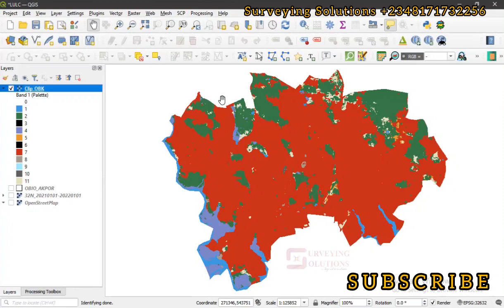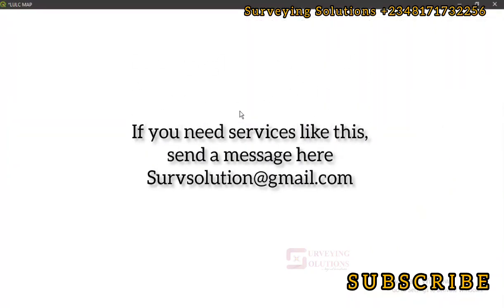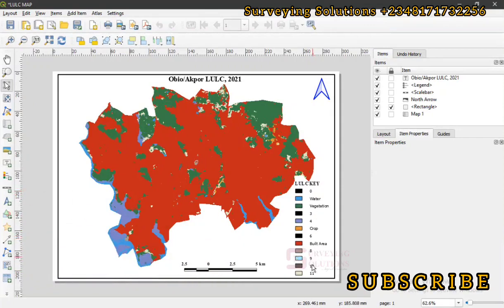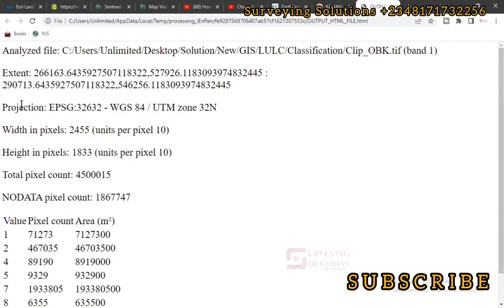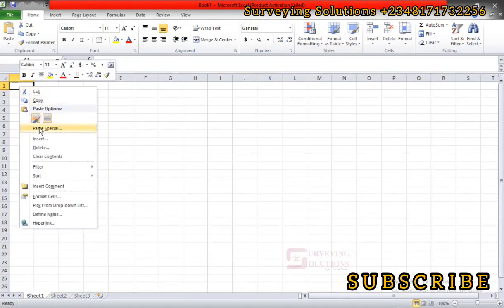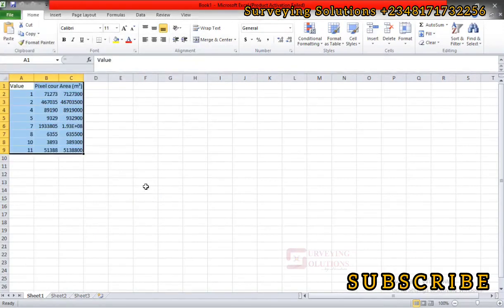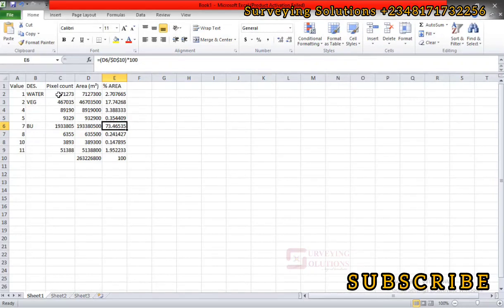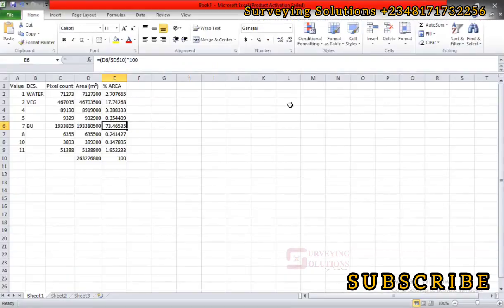Area of Raster in QGIS | Area of Classified Raster Values in QGIS | Land Use Land Cover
Hello... 😁

Determining the Area of different Land Uses in a particular area helps understand how much is occupied by what Land Use Class.

Watch this video now and see How to Calculate the Area of Classified Raster Values in QGIS.